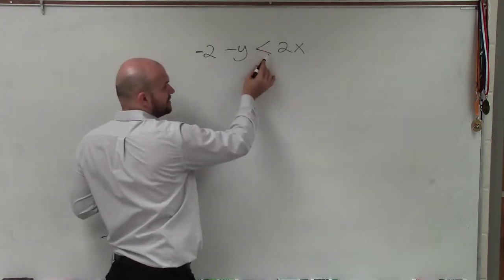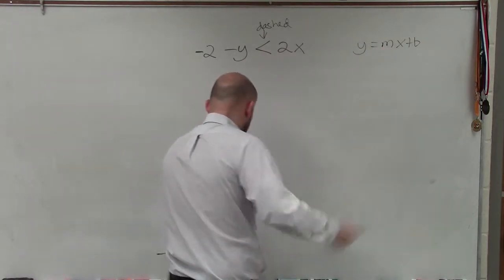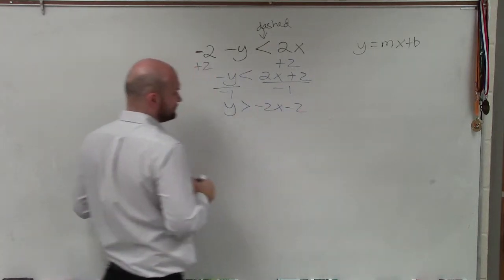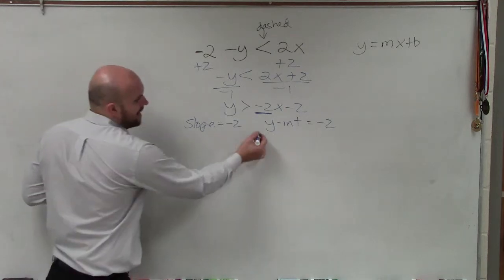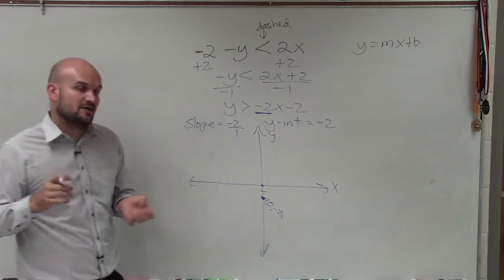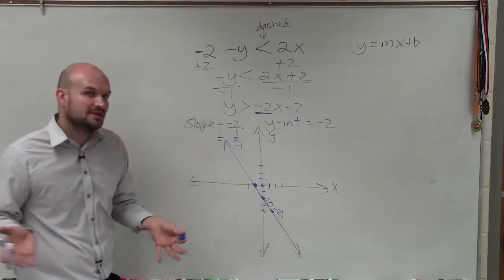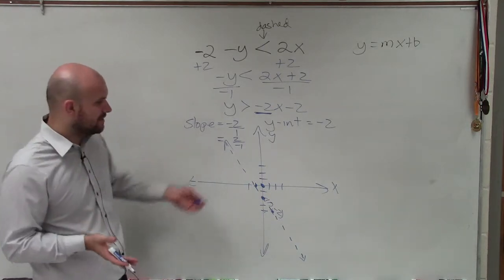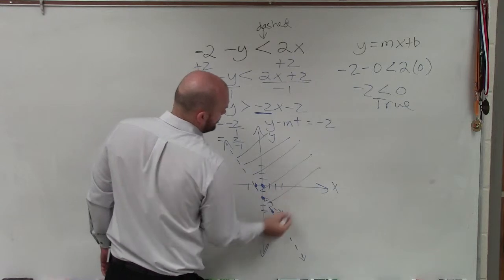Learn how to graph a linear inequality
👉 Learn how to graph linear inequalities written in standard form. Linear inequalities are graphed the same way as linear equations, the only difference being that one side of the line that satisfies the inequality is shaded. Also broken line (dashes) is used when the linear inequality is 'excluded' (when less than or greater than is used) and a solid line is used when the inequality is 'included' (when greater than or equal to OR less than or equal to is used).

To graph a linear inequality written in standard form, we first determine the slope and the y-intercept by rewriting the linear inequality in slope intercept form, we then plot the y-intercept and using the slope, we can determine the rise and the run of the required line and then be able to plot the next point from the y-intercept. We then draw a straight line passing through the two plotted points.

Alternatively, we can determine the x-intercept and the y-intercept of the standard form linear inequality by substituting y = 0, then solve for x and substituting x = 0, then solve for y respectively. Recall that the x-intercept is the value of x when y = 0 and the y-intercept is the value of y when x = 0. After obtaining the values of the x-intercept and the y-intercept, we plot the points on the coordinate plane and then draw a line passing through the points.